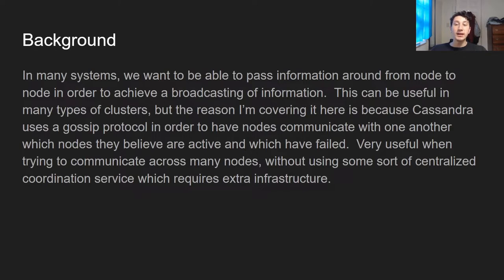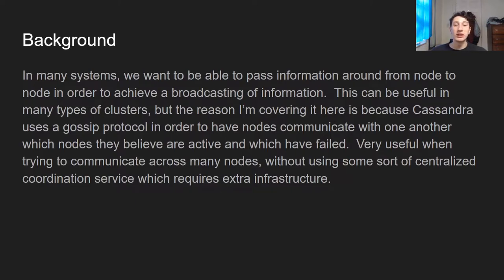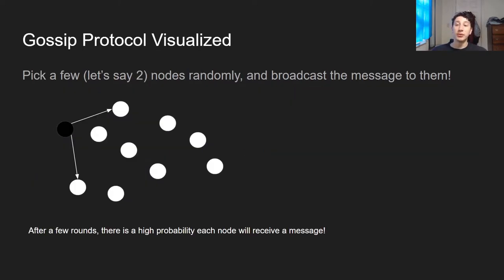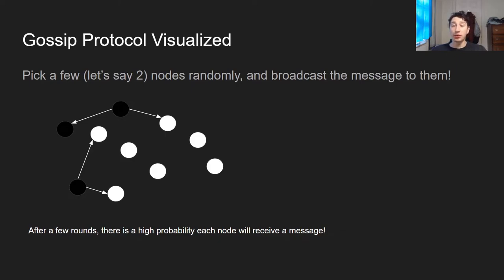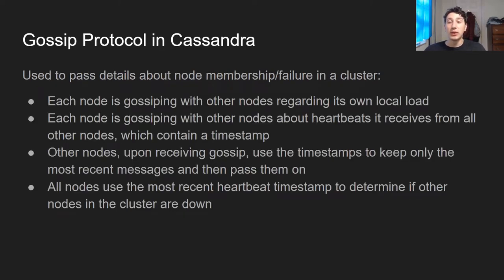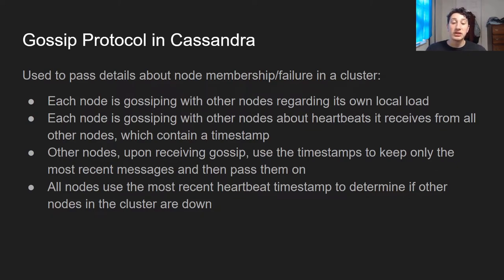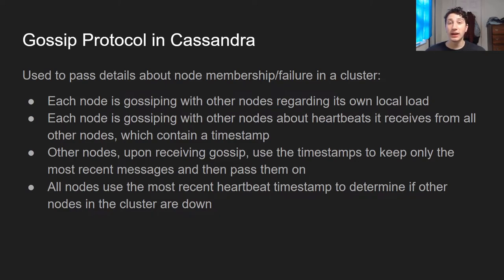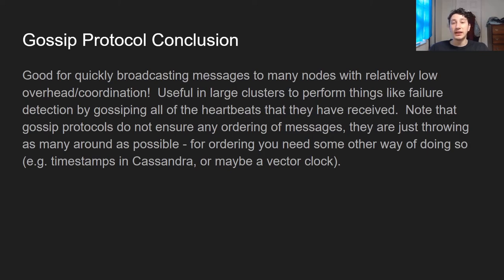Google SWE teaches systems design | EP18: Gossip Protocol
Please use gossip protocol with parameter 3 to tell your friends about this channel.